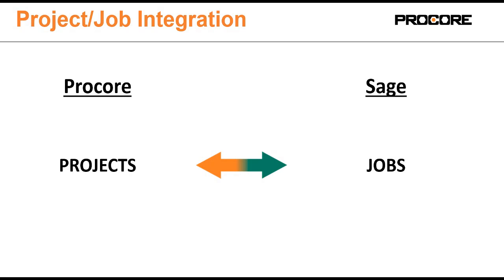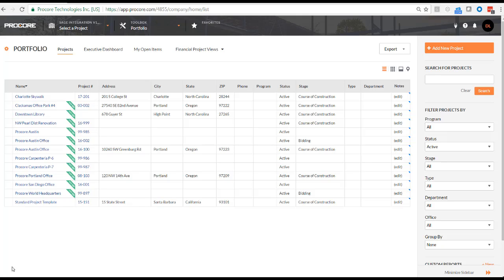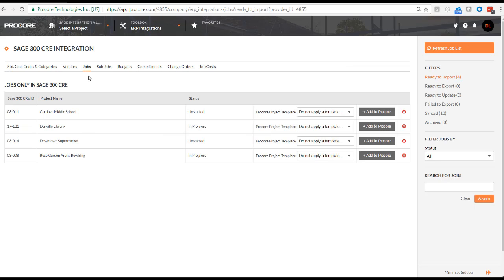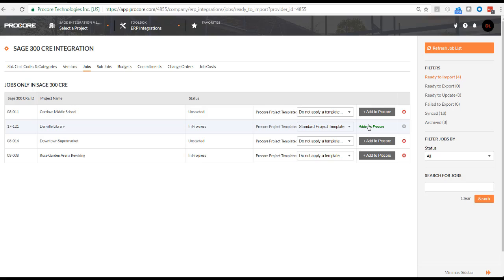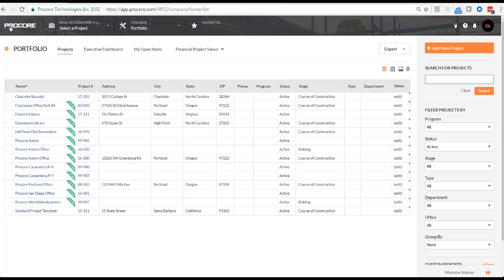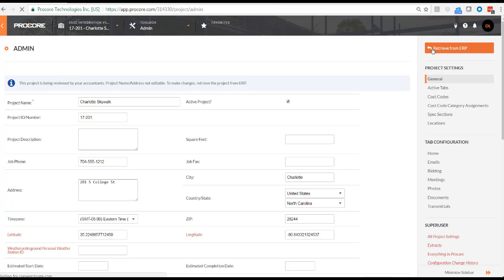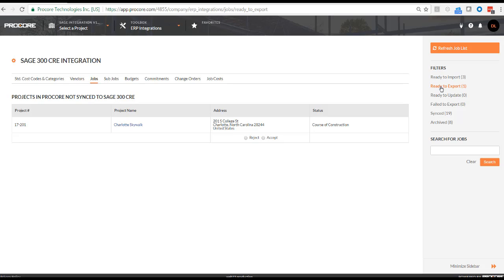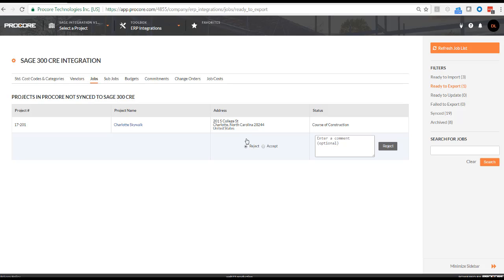Sync Procore Projects with Sage Jobs | Procore Training Video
Learn how to sync Procore Projects with Sage Jobs within Procore.